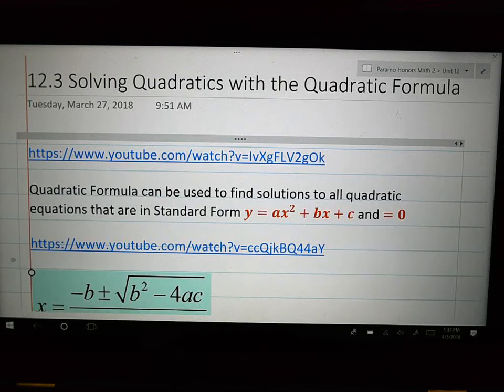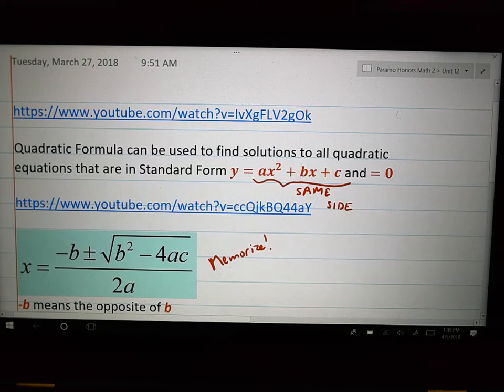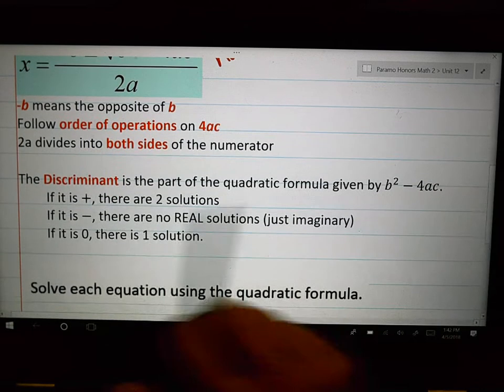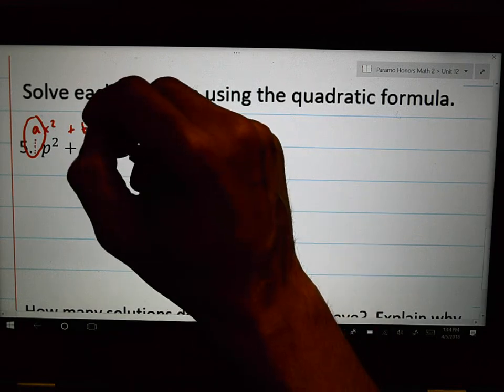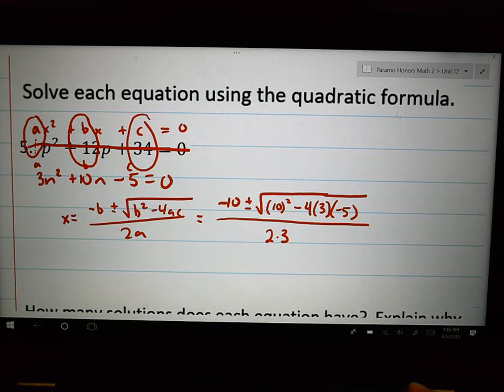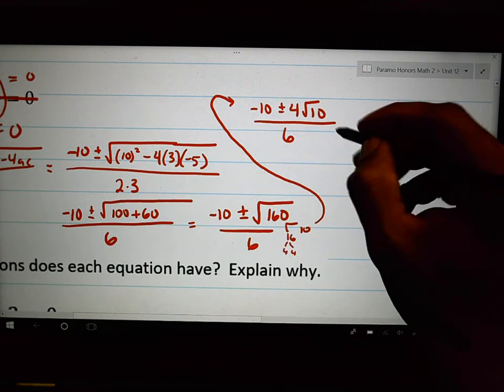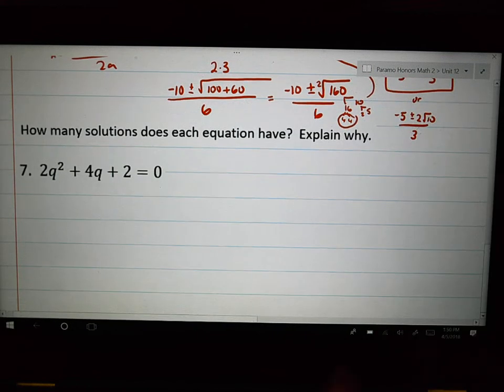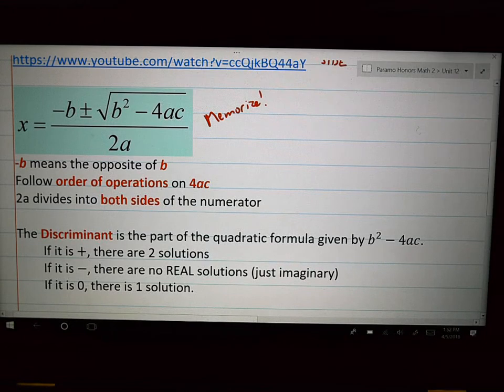11.3 Quadratic Formula (H)